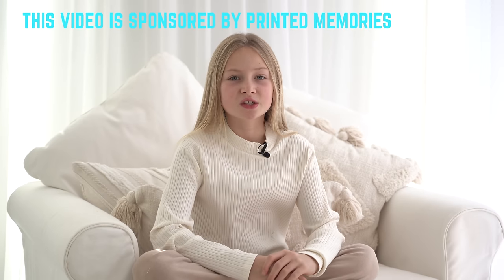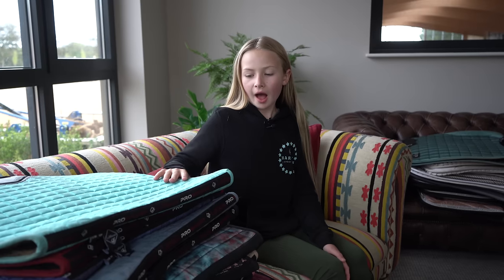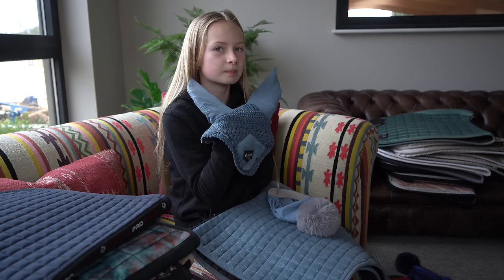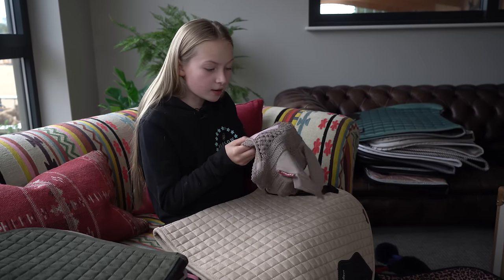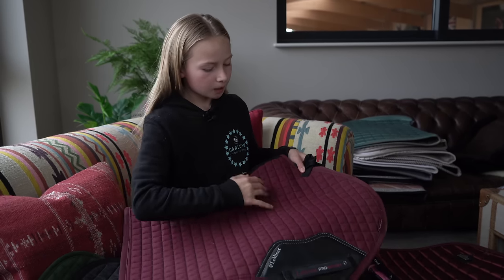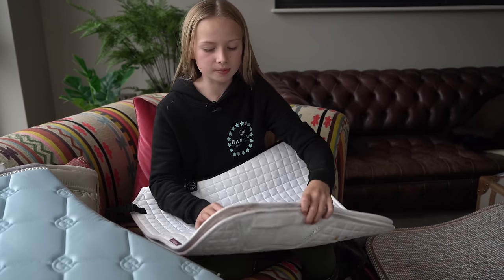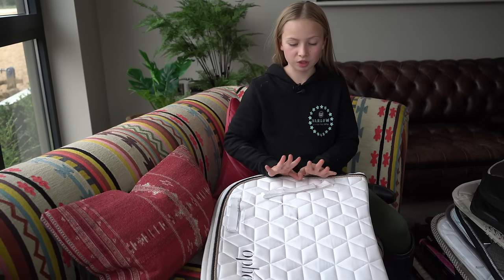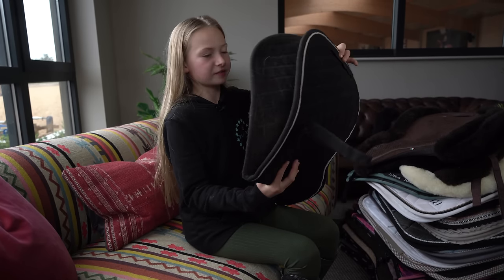MY FULL MATCHY MATCHY SETS! - PONY SADDLE PAD COLLECTION *Ear Bonnets* Hat Silks*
This video contains a paid ad for Printed Memories.

They’ll plant 2 trees for every photo book you build!